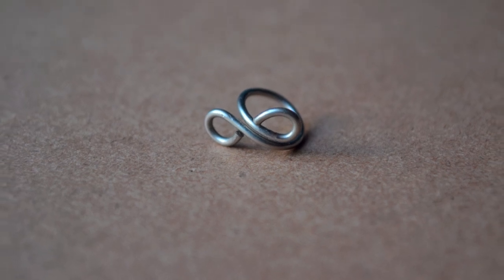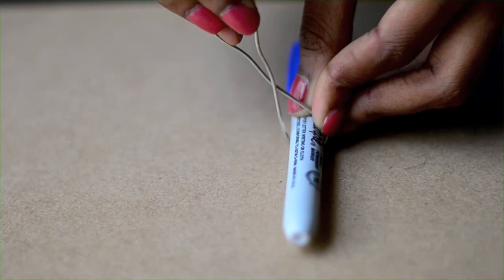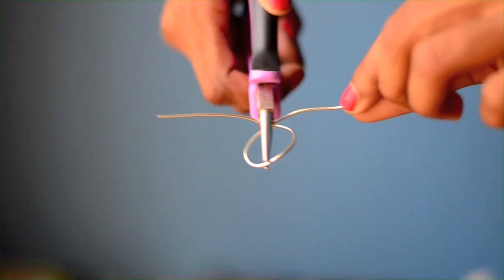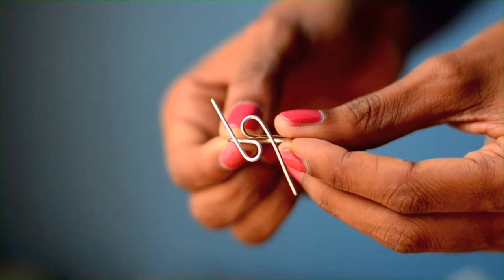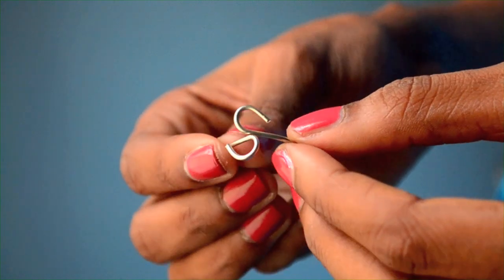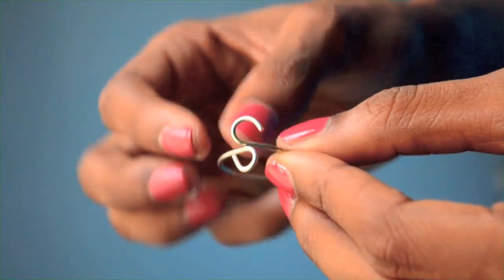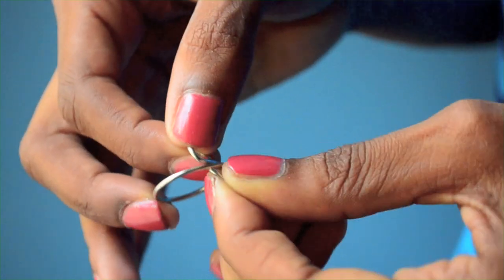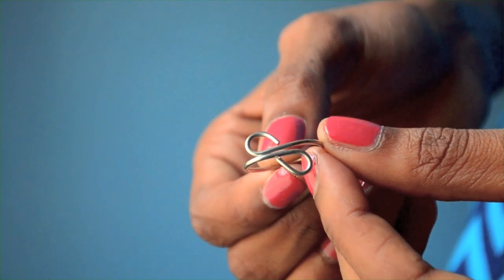DIY Infinity Ring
Learn how to make a wire infinity ring. It's inexpensive, fast, and of course, simple!

+SHARING IS CARING: Help me share this by re-pinning & liking on Pinterest

+MATERIALS: 18 gauge wire, round nose pliers, wire cutters, a marker

+WHY 18 GAUGE WIRE? Because wire that is 16 gauge or larger is too hard to bend (in my opinion).

+WHY USE A MARKER BIGGER THAN YOUR FINGER? In the process of making the ring, you have to squeeze it into a smaller ring. In the video, I use a sharpie. This creates a pretty tiny ring (that I wear as a midi-ring). If you want a size 5-6 ring, I'd suggest using something like a thicker Expo marker.

+WHERE CAN I BUY THE MATERIALS? Michael's, JoAnn's, or any other craft store

by Lo-Fi is Sci-Fi -- "Phase IV"